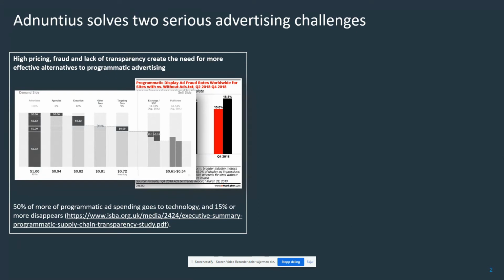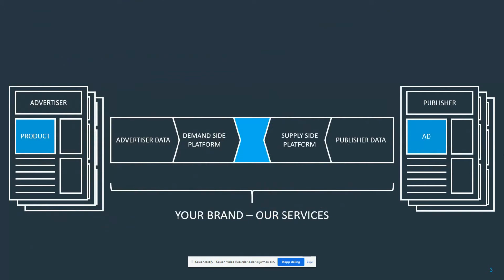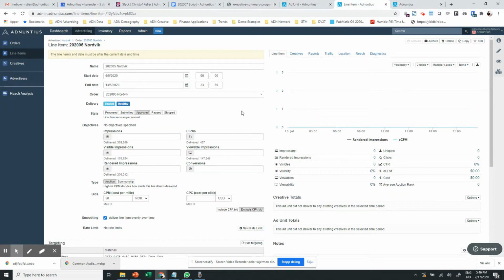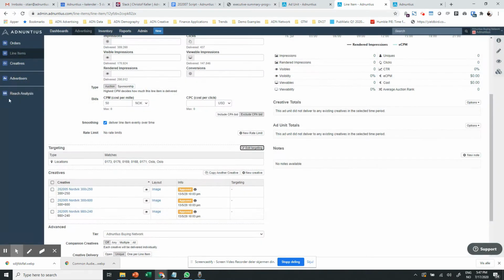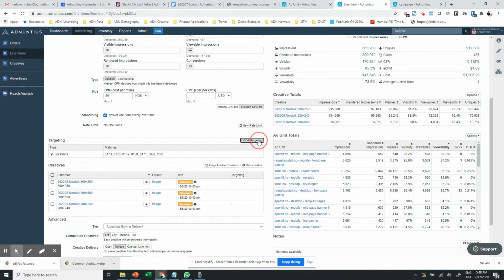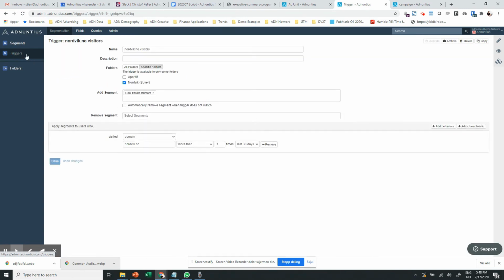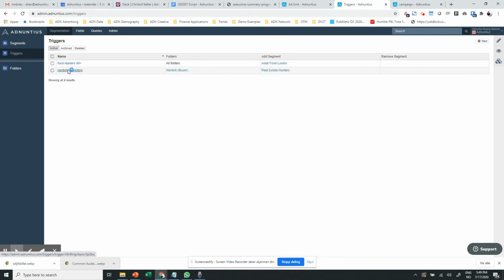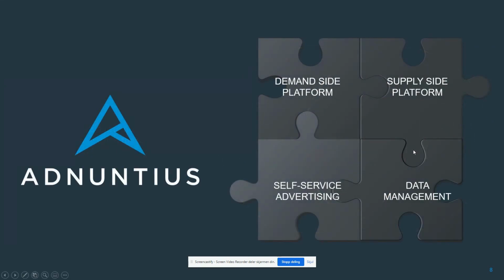202007 Adnuntius Network for Buyers